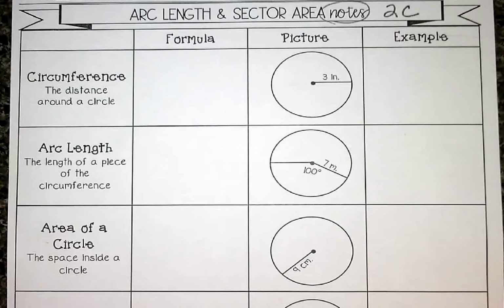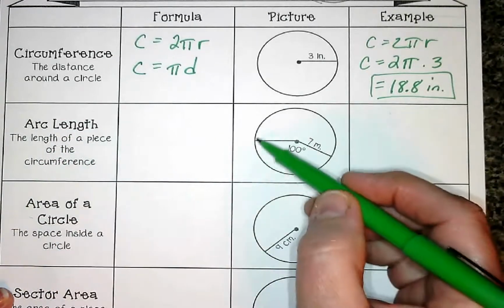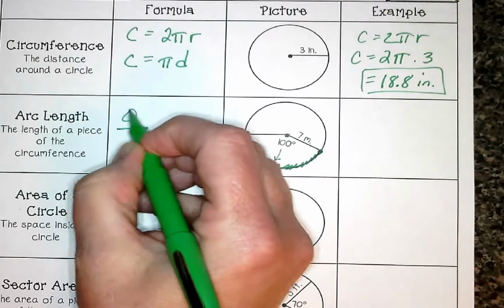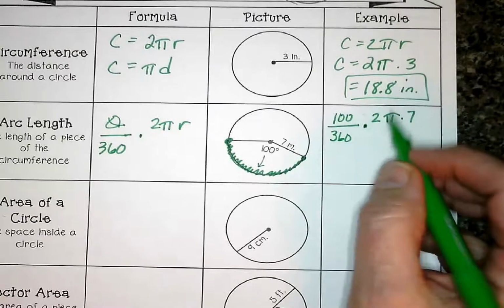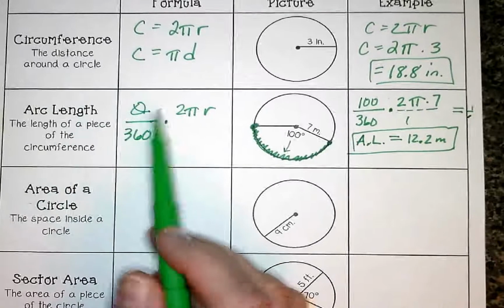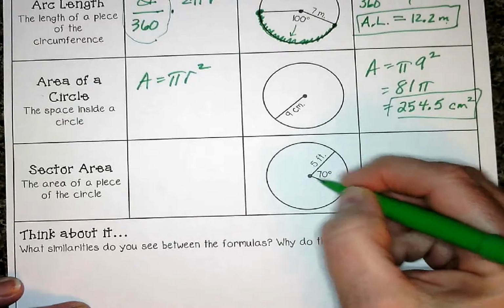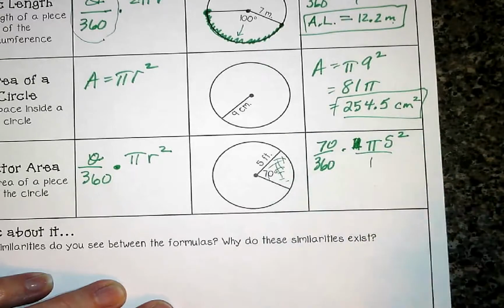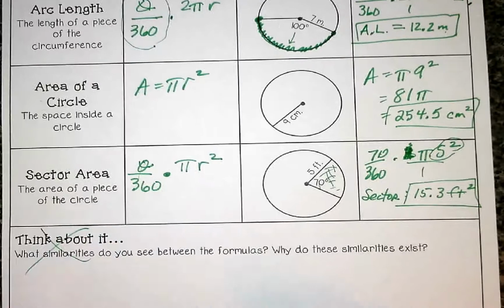Circles 2C part 1.mp4